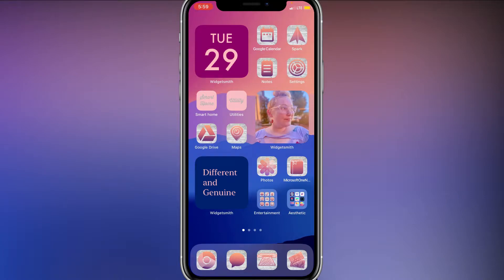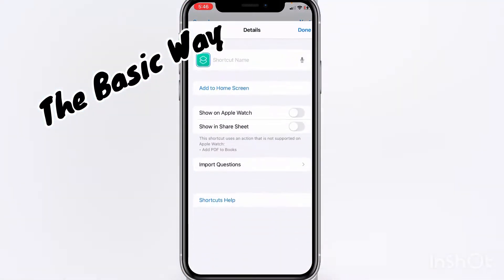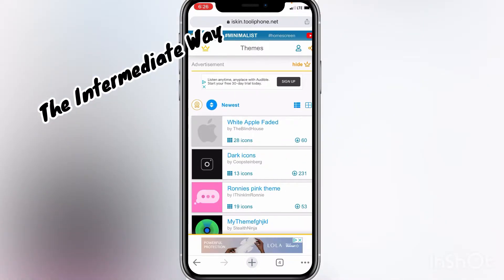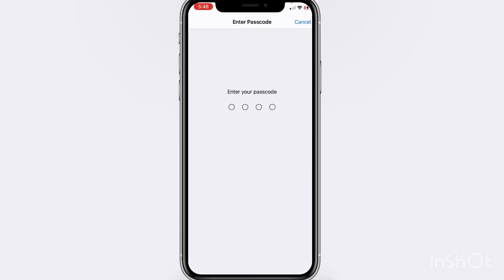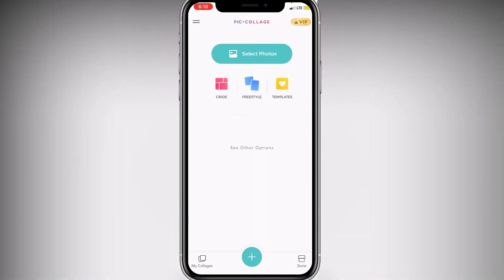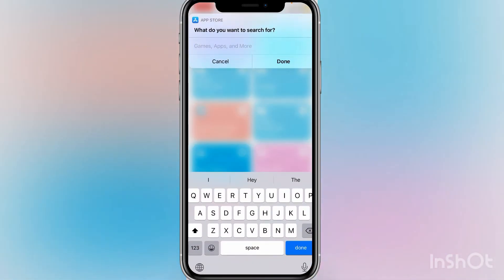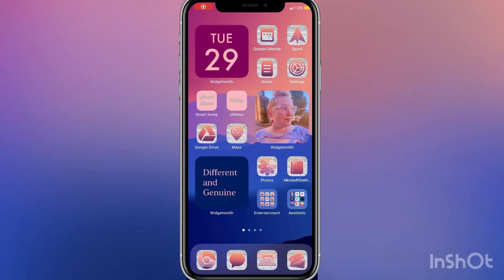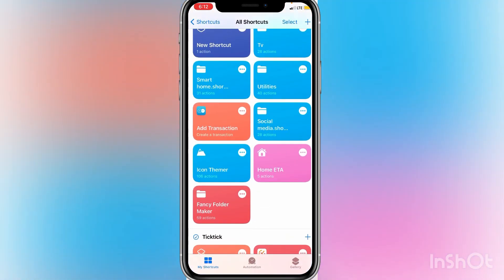NEW METHOD!! iOS 14 Custom App Icons NO TRANSITION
No more Siri shortcut or any other redirect/ transition!  Completely customized icons for EVERY app! Finally!  iOS 14 Custom app icons that are functional!  There are a couple very minor shortcomings to this method which I will explain how I dealt with those towards the end

I will also show you how to create custom "folder" icons (this one is a bit clunky but it works!) and give you a quick run down on how I designed my app icons using only my phone!